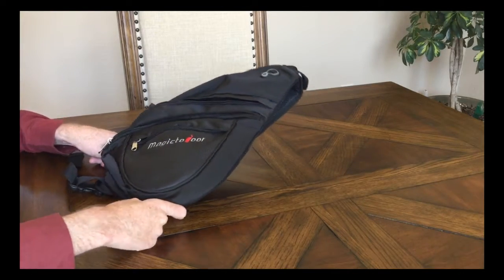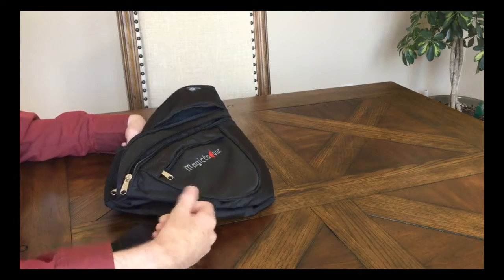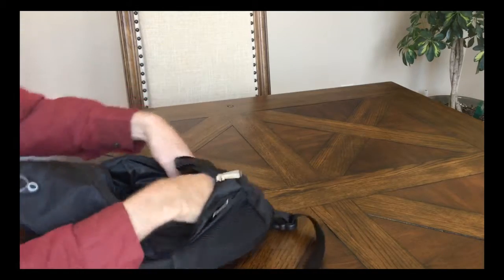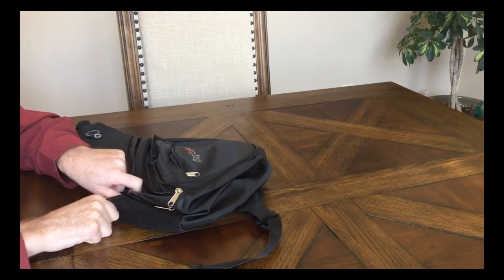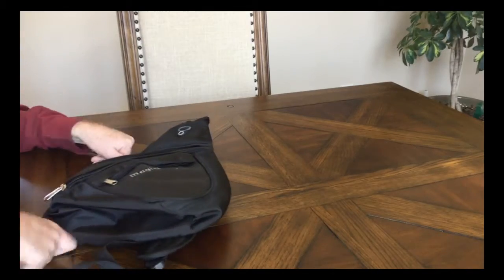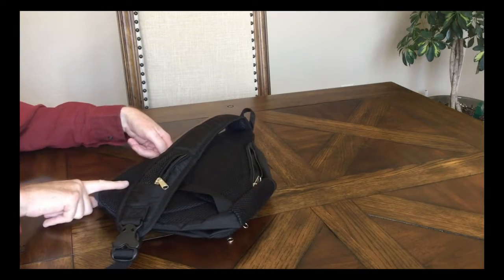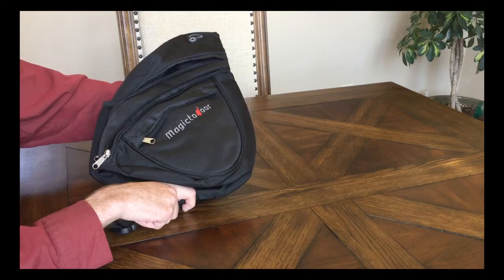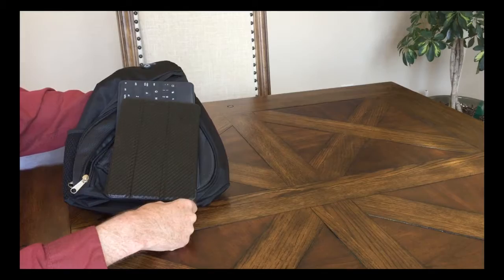Bagtrip Sling Bag Review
This is a review of the Sling Bag, Chest, Shoulder, Backpack, Crossbody, Multipurpose, Daypack BT01 by BAGTRIP

I received this product at a discount or for free.  I chose to review it based upon my experiences with it good or bad.